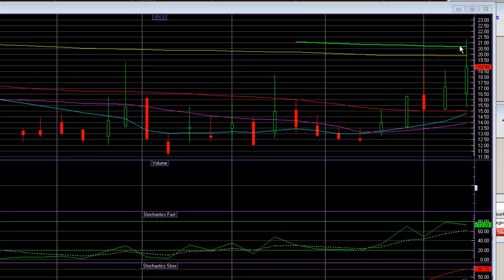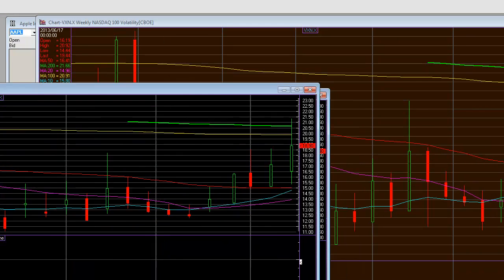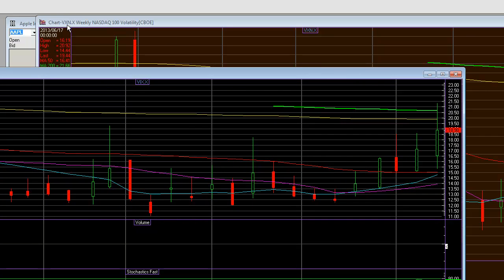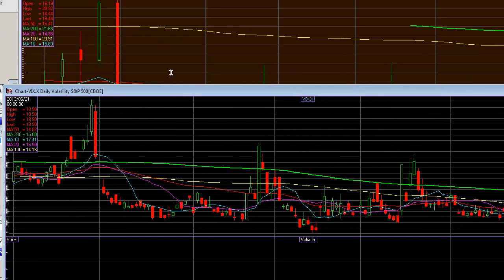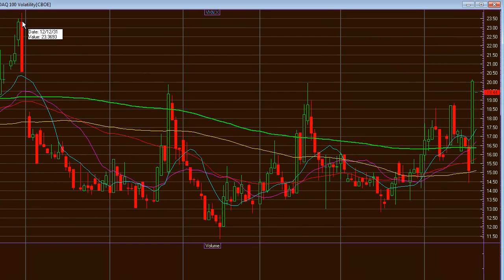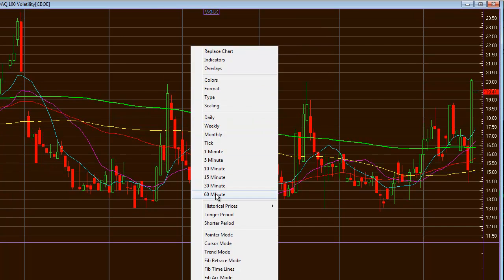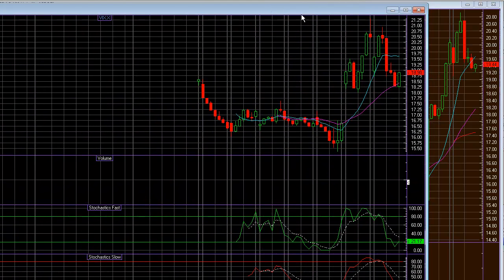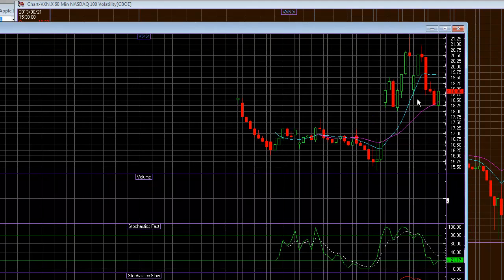VIX vs VXN Technical Analysis Trading Strategies 2013 (VIDEO) StockMarketFunding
VIX vs VXN Technical Analysis Trading Strategies 2013 (VIDEO) by StockMarketFunding. We'll take a look and some daily and weekly charts on the $VIX and $VXN. Learn how to trade stock market volatility and profit from changes in the VIX and VXN. Join us in our live stock trading seminar and learn how to trade stocks and options live during market hours.